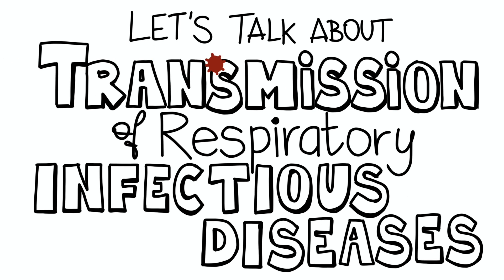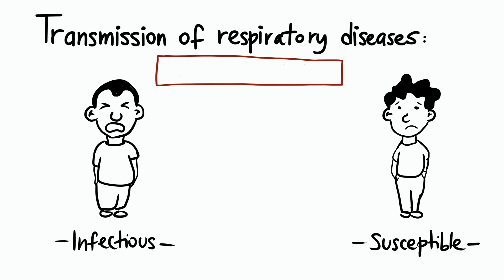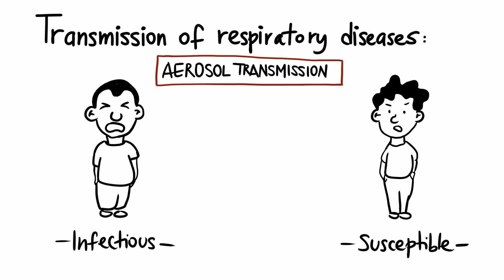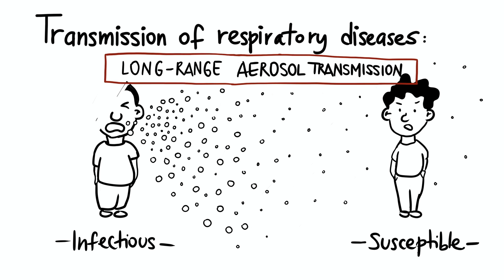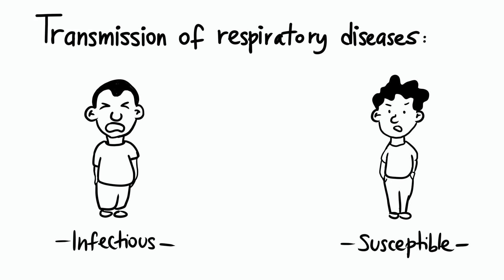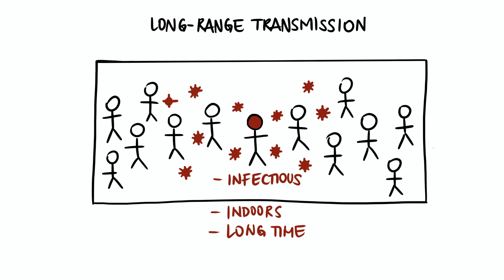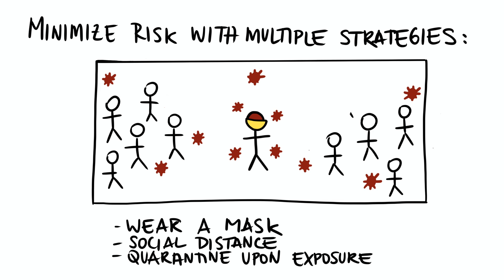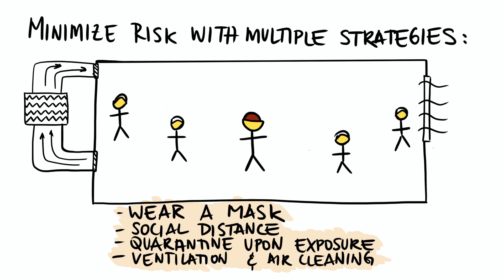Let’s talk about transmission of respiratory infectious diseases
Video Text by: Prof. Shelly Miller, University of Colorado Boulder.
Voice by: Shelly Miller and Renee Leiden.
Drawings and editing by: Prof. Marina Vance, University of Colorado Boulder.

Spanish captions by: Julián Gelman Constantin, CONICET, Argentina.